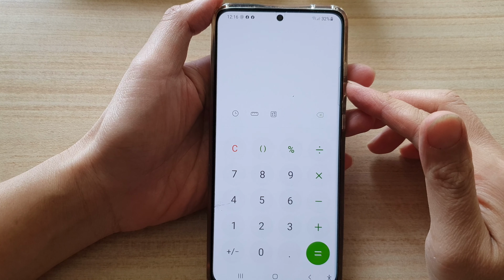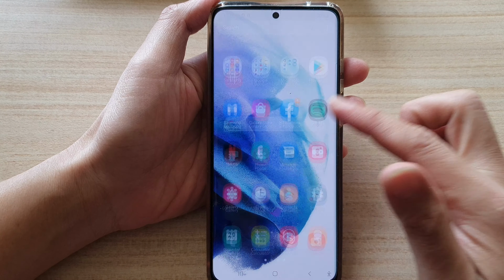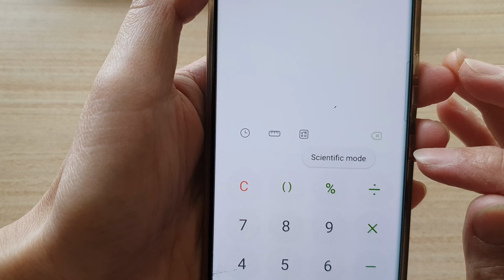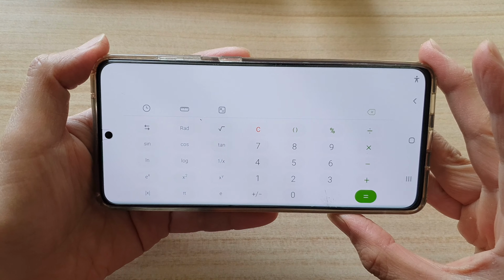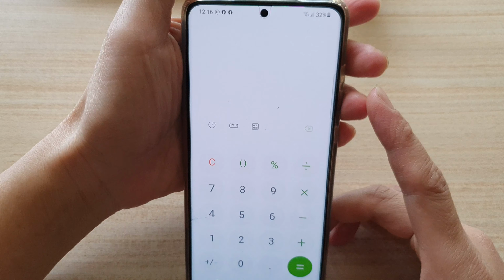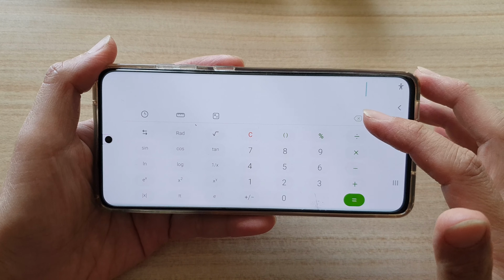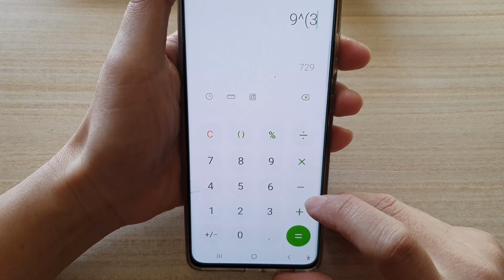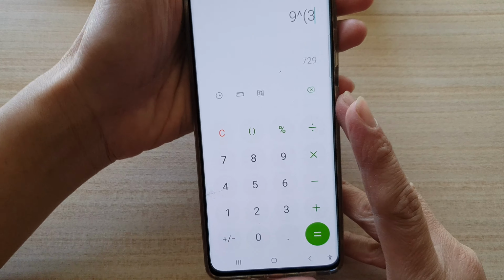Galaxy S21/Ultra/Plus: How to Turn Your Calculator to Scientific Mode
Learn how you can turn your calculator to scientific mode on the Galaxy S21/Ultra/Plus.